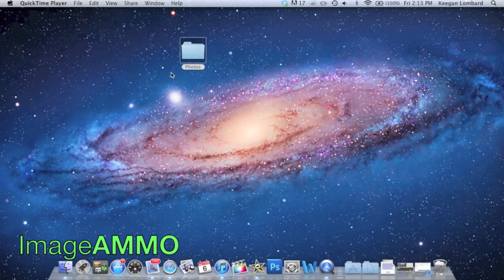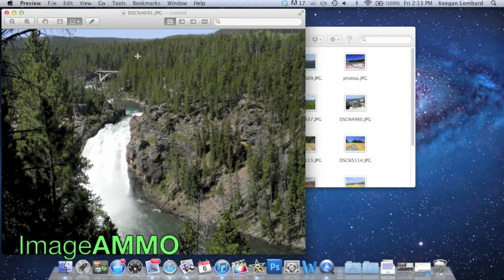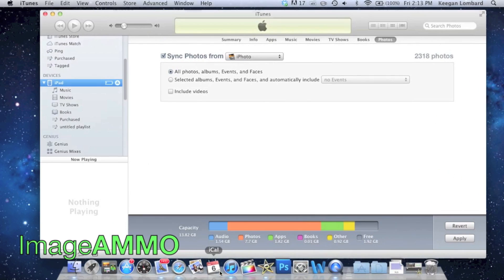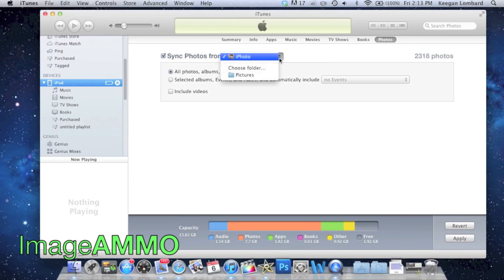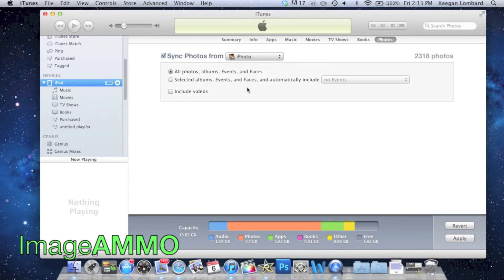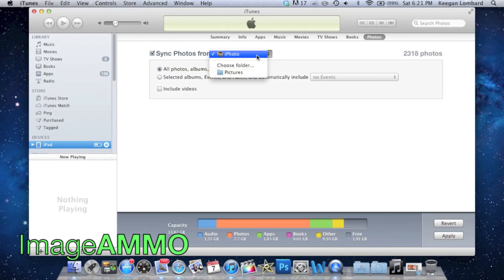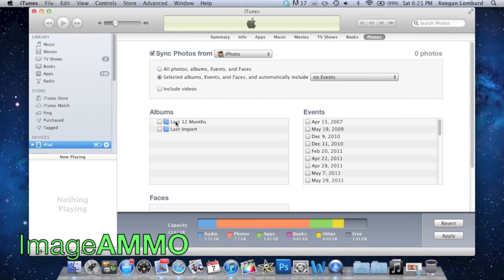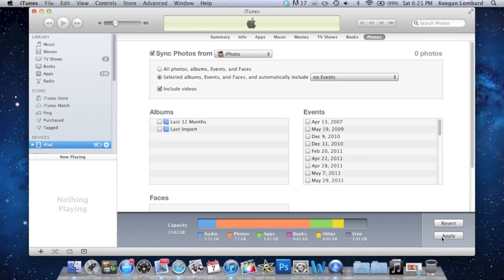How to TRANSFER photos from a Mac onto an iPad iPhone or iPod touch